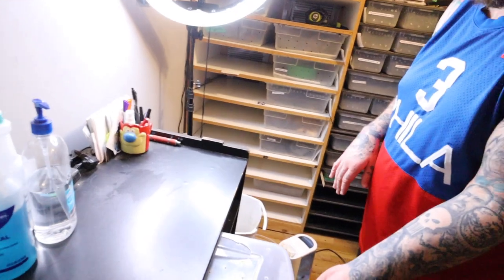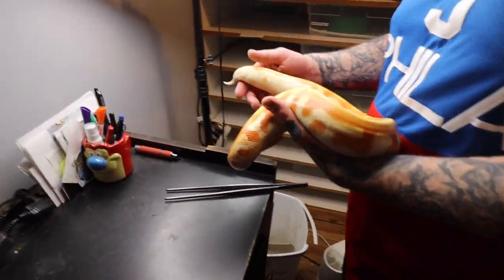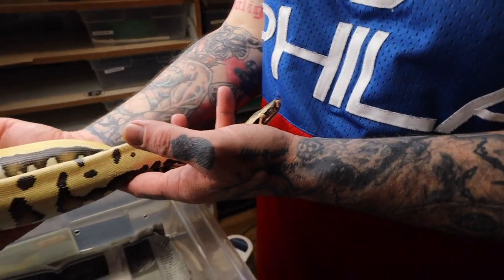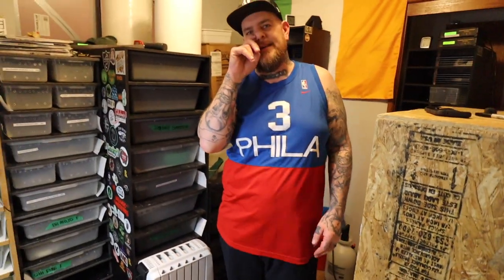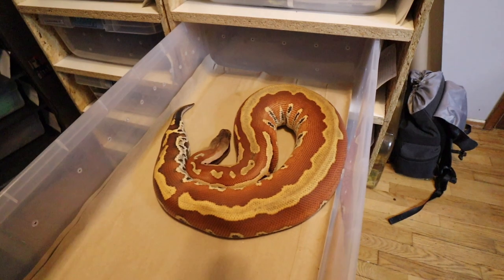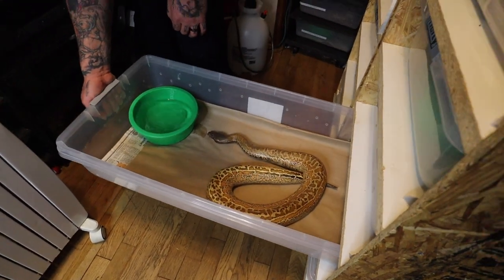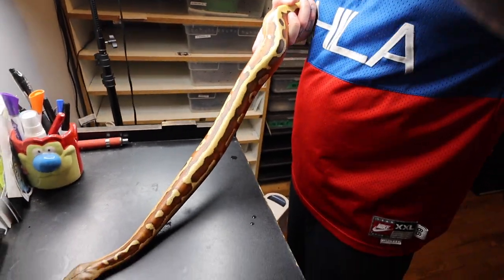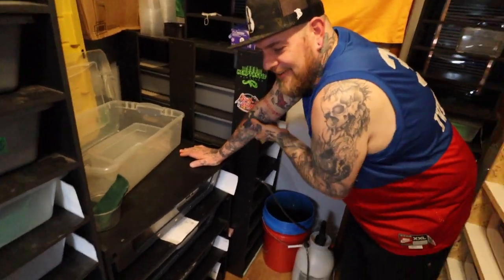Short-tailed Pythons 101 with O'Malley's Morphs | Blood Pythons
Join us as we tour the Lab at O'Malley's Morphs! Borneo, Sumatran, and Blood Pythons!!!